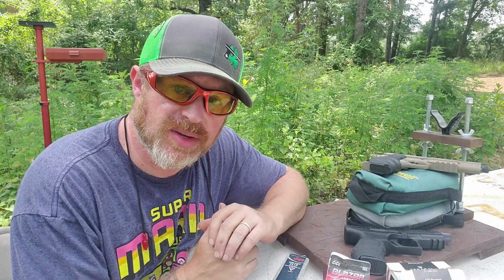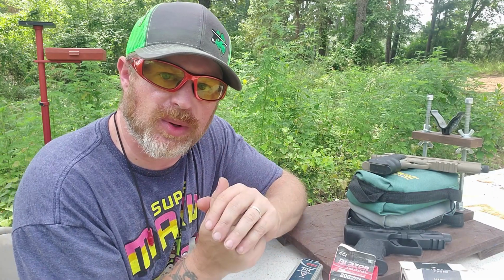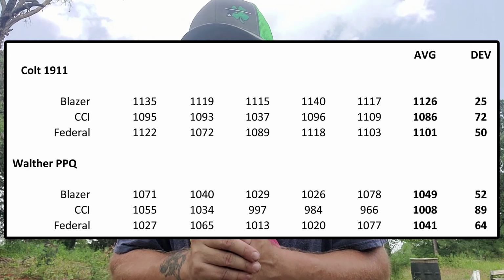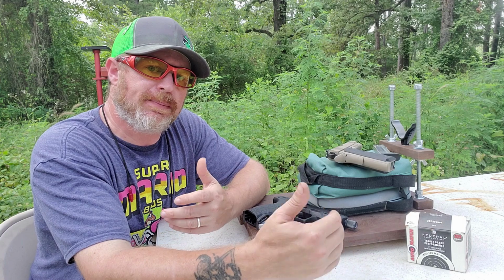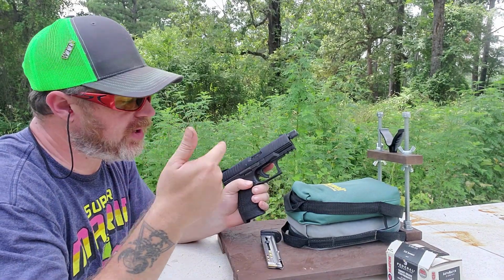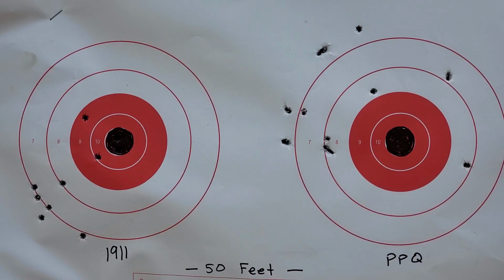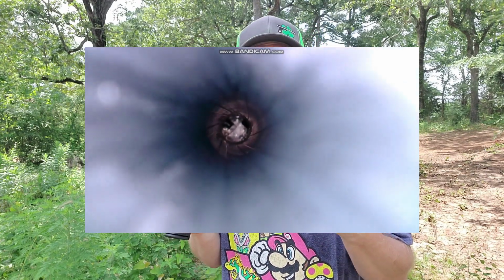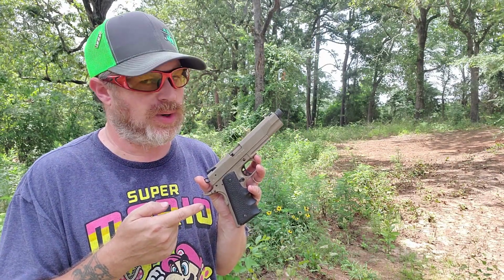Colt 1911 22LR -VS- Walther PPQ 22LR ACCURACY Battle WHAT THE HECK?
Here is another accuracy battle, this time between two 22LR firearms, the Colt 1911 and the Walther PPQ. Both are built by Walther. This accuracy battle and chrono test ended up bringing a very big potential problem to light for the Walther PPQ.

-My Firearm Gear-
🚑 Med Kit by MyMedic*
🔧 Gun Tools by Wheeler*
🎯 Steel by High Caliber*
🕊 Trap Machines by Do All*
👚 Clothing by Beretta*
👖 Clothing by TruSpec*

💻 Laptop by ASUS*
📺 Monitor by ViewSonic*
🎤 Mic by Saramonic*
🎤 Mic by Rhode*
📽 Video Editor by Movavi*
🎧 Headset by Sennheiser*
🔦 Lighting by LimoStudio*
💽 Storage by WD*

-Credit-
Christopher Dover
🍀 CloverTac Productions